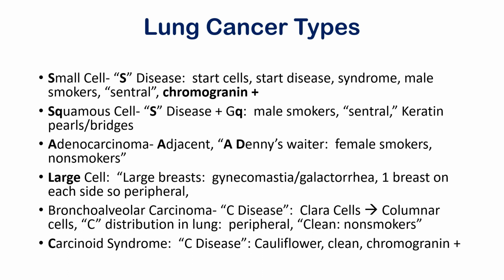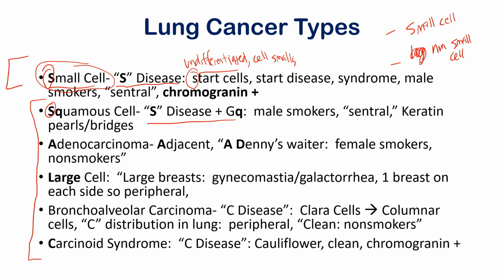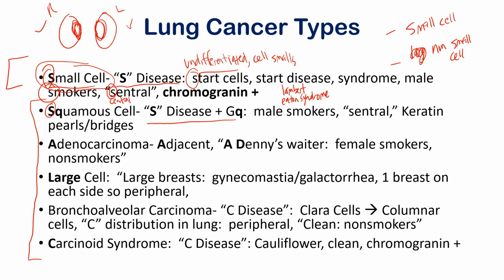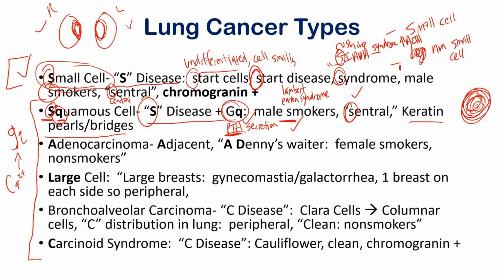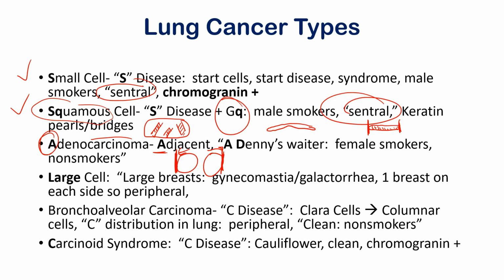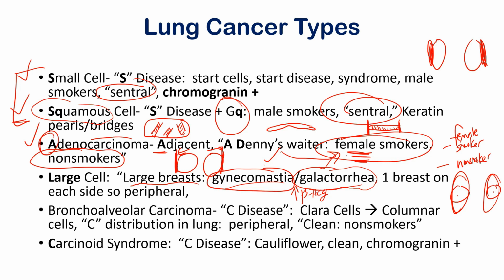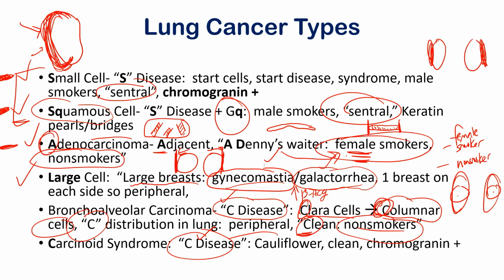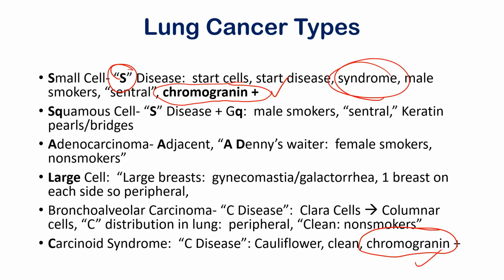Lung Cancer Types Mnemonic | USMLE STEP COMLEX NCLEX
Awesome video on Lung Cancer Types that covers small cell carcinoma, squamous cell carcinoma, adenocarcinoma, large cell carcinoma, bronchioloalveolar carcinoma, and Carcinoid Tumor.  We talk about keratin pearls, intercellular bridges, lambert eaton syndrome, cushing syndrome, locations of each as either peripheral or central, etc.